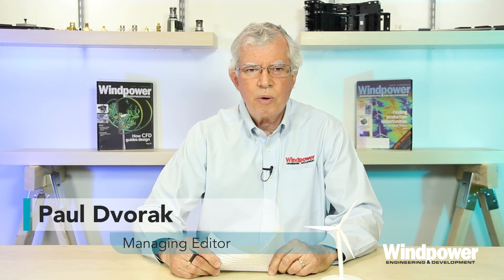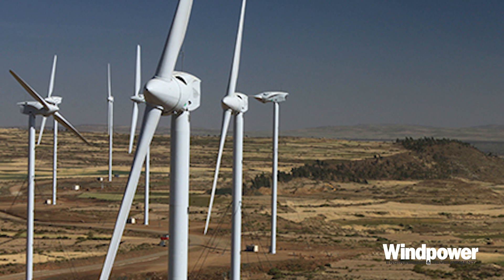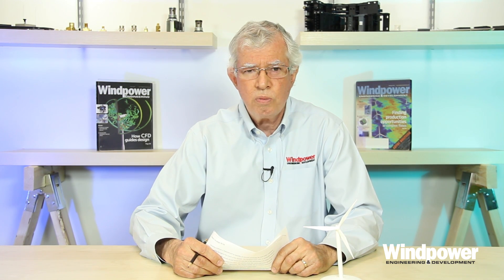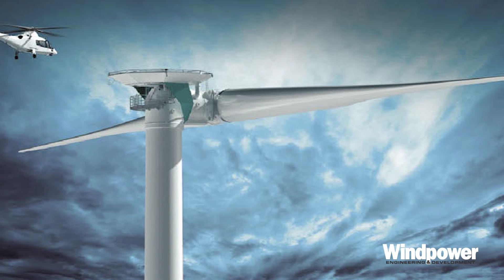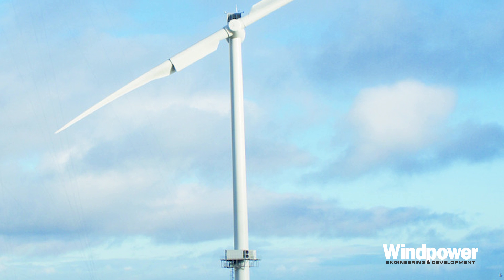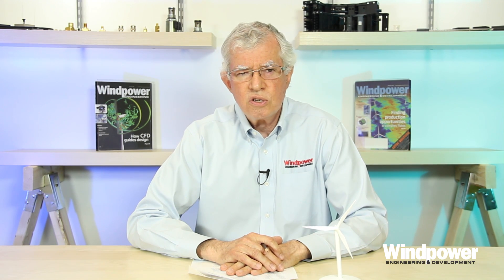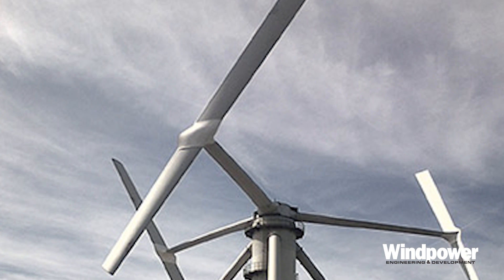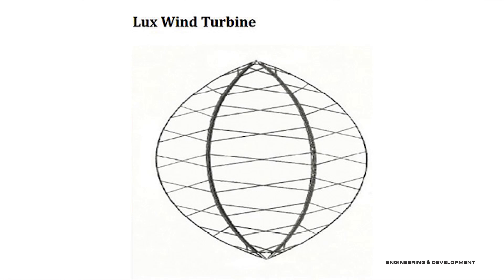A brief look at turbines with two-blades, direct drives, and vertical axes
This is a third video in a series that explores variations in wind turbine design. For instance, two blade turbines are getting attention because their rotors are lighter and less expensive than three blade rotors. Direct-drive units get rid of the troublesome gearboxes but are heavier and more expensive than designs with gearboxes. And vertical axis turbines need not be pointed into the wind, but it’s difficult to make them larger than 1 MW. Join me as I say more about each design.